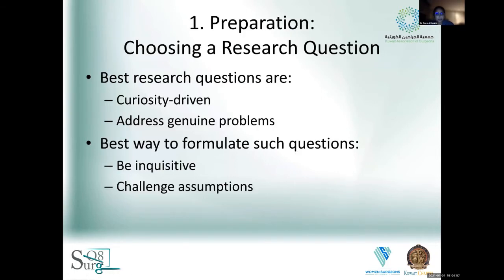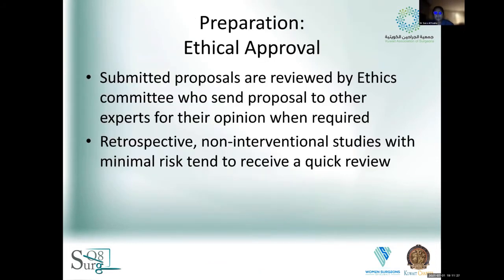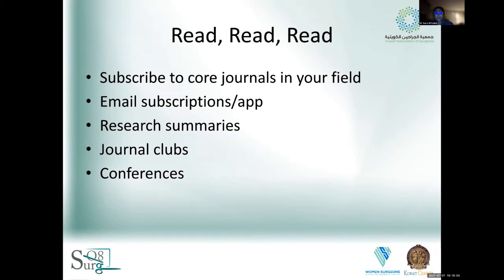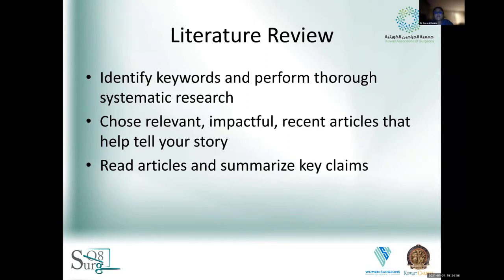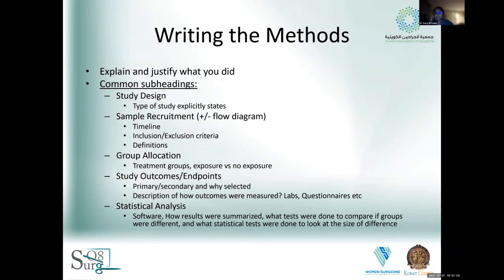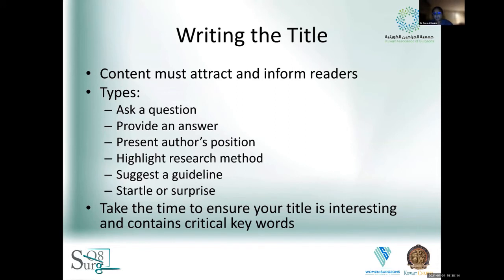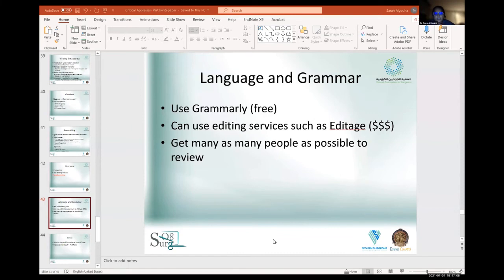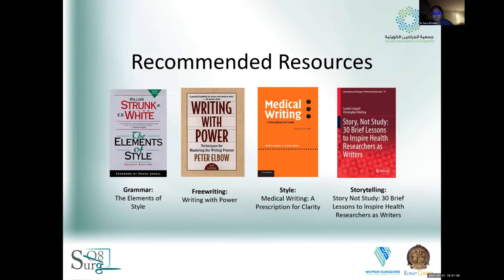ABC's of Research: How to Write a Paper for Publication